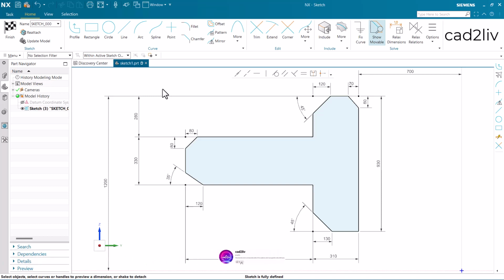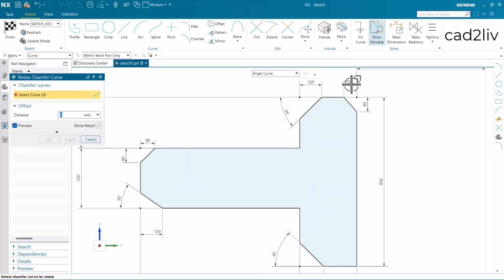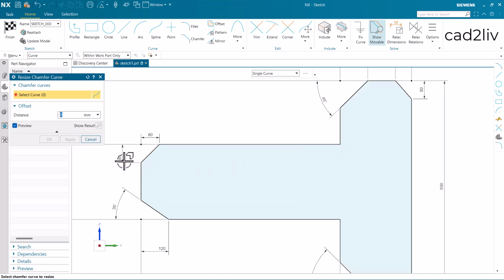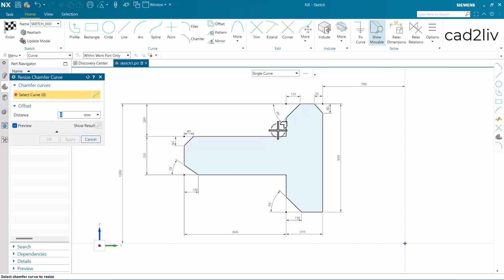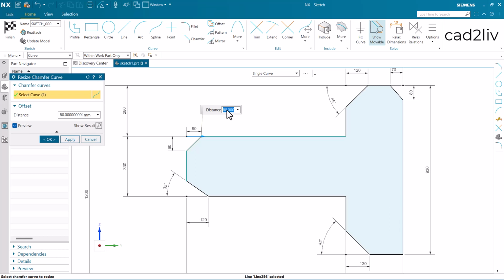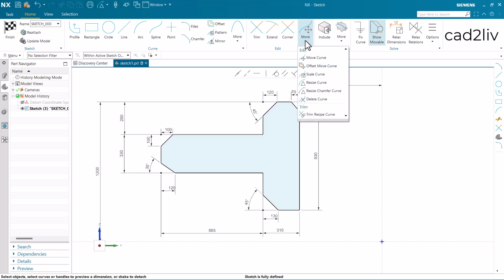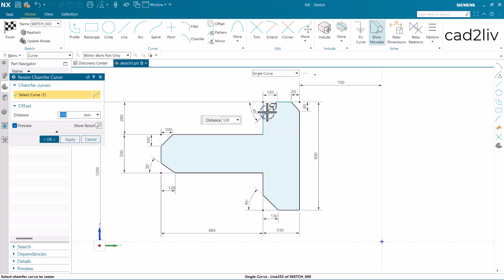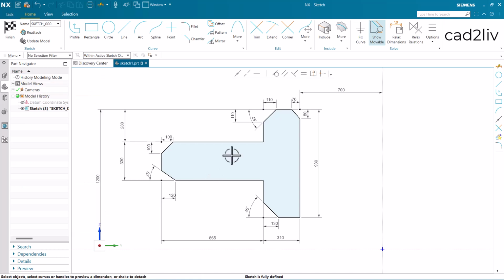NX Resize Chamfer Curve| Pro Technique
Resize Chamfer Curve| How to use Resize Chamfer Curve in NX| NX CAD| cad2liv

Learn NX basic tutorial how to use Resize Chamfer Curve, check it out!!!

In this video, we'll learn about how to use the Resize Chamfer Curve in NX.